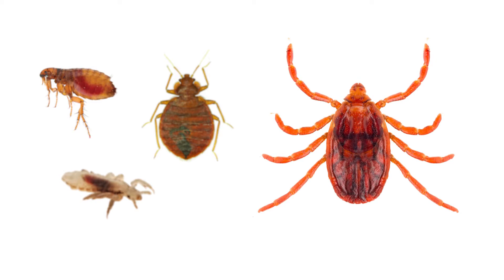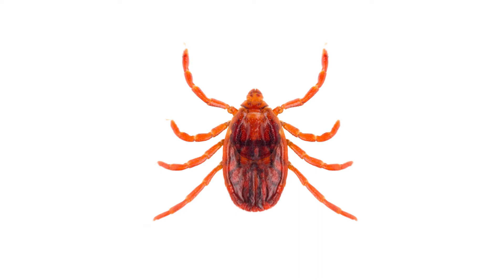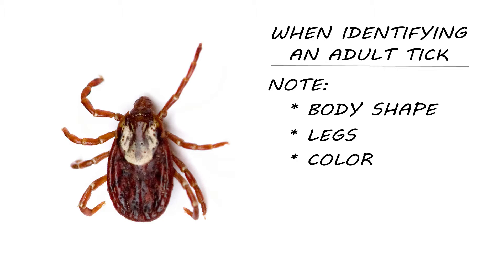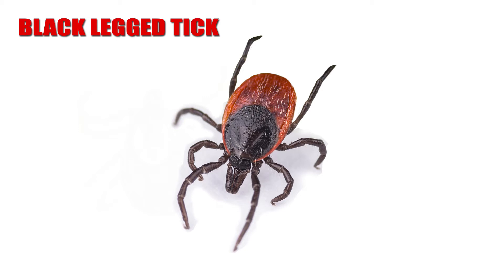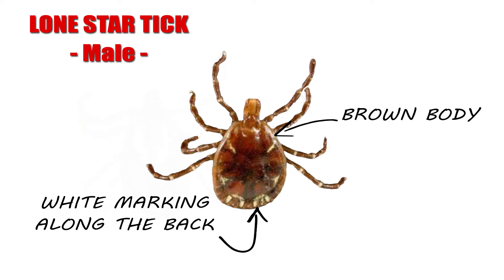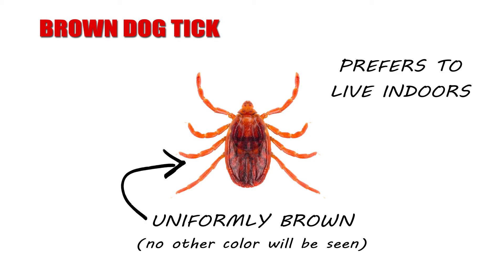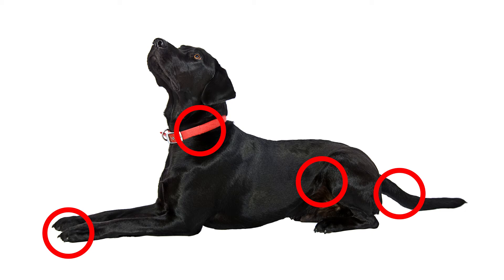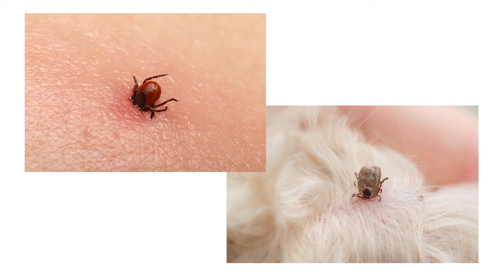How to Identify Ticks - Tick Identification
If you need help with tick identification, this video will show you how to identify ticks quickly and easily!

Like fleas, lice, and bed bugs, ticks are blood-sucking external parasites that rely on their hosts for survival. It is important to identify ticks because they are known to spread very serious diseases such as lyme disease, Colorado tick fever, and Rocky Mountain spotted fever, to name just a few.

The most common ticks found in the United States are black-legged ticks - also known as deer ticks, Lone Star ticks, American dog ticks, and brown dog ticks. Each of the these ticks can be found in different and overlapping regions in the United States.

When identifying an adult tick, note its body shape, legs, and color. Ticks are comprised of two body parts: a head and an abdomen. The head is very small so it might look as though it’s just a body with legs. Ticks are actually arachnids so, like their spider and scorpion cousins, adult ticks will have eight legs that can easily be seen. And pay attention to the coloring. This will help you determine which type of tick you might have.

A black legged tick has, as their name suggests, black legs. They have a rosy-orange mid-region and are darker toward the head.

The Lone Star tick female is brown and easily identified by a single white dot in the middle of its back. A male Lone Star tick will be brown but has scattered spots or streaks around the edge of its back.

The American dog tick is dark brown with a white or cream colored marking at the top of its back near the head.

The brown dog tick is uniformly brown. These ticks prefer to live indoors and coupled with their widespread distribution, can be particularly troublesome.

Ticks are usually found in wooded areas and places with a lot of brush and vegetation, but it’s unlikely that you’ll spot one due their extremely small size. If you think your pet might have ticks, check under their tail, under their collar, around the groin area, or between their toes. Keep the tick shape, legs, and coloring in mind. Though they have a distinctive look, it does not stop them from being misidentified as a flea or bed bug.

Ticks can be a serious health risk to you or your pet, but you can control them easily yourself with professional pesticides and equipment from Solutions Pest and Lawn.